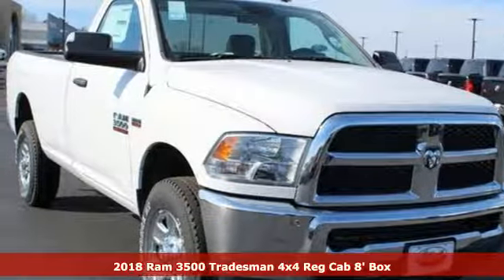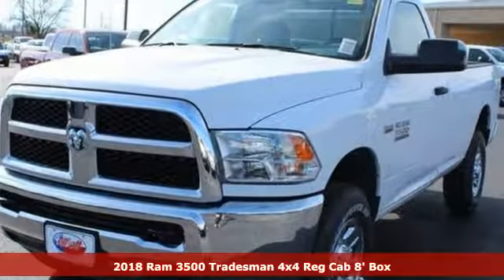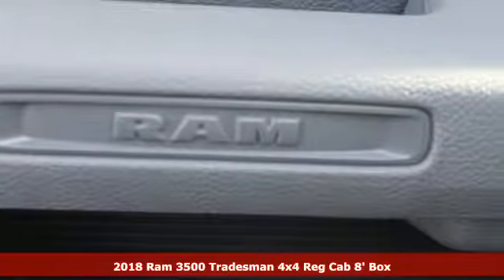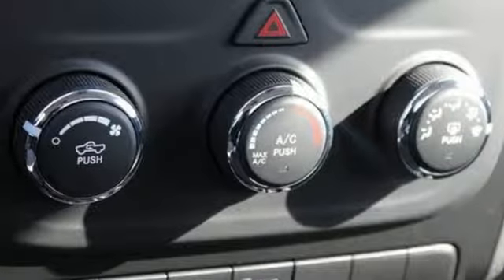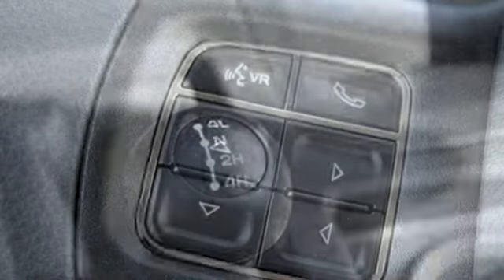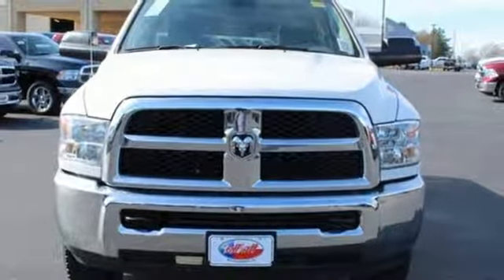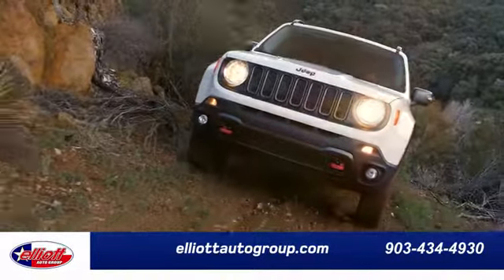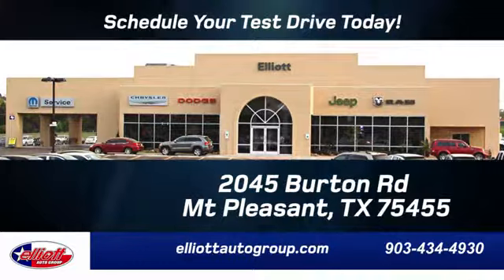New 2018 Ram 3500 Mt Pleasant TX Sulphur Springs, TX D10725 - SOLD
Year: 2018
Make: Ram
Model: 3500
Trim: Tradesman
Engine: 6.4L Heavy Duty V8 HEMI w/MDS
Transmission: 6-Speed Automatic
Color: White
Interior: Black
Stock #: D10725
VIN: 3C63R3AJ1JG360975
 Price includes: $1,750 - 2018 Retail Consumer Cash 63CJ1. Exp. 01/31/2019, $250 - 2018 RAM Truck Engine Bonus Cash 41CJ8. Exp. 01/31/2019

Address:
2045 Burton Rd.